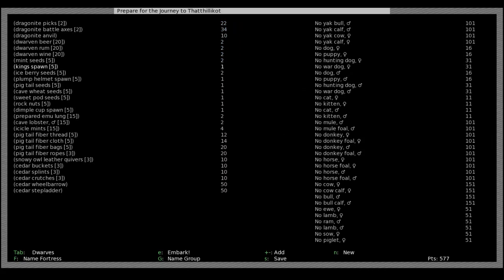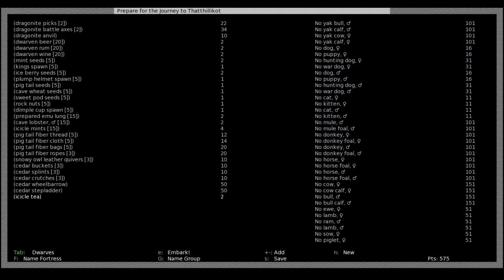Dwarf Fortress Episode 3 (Pre game set up final)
Slaves of Armok 2: Dwarf Fortress is a free game developed by Zach and Tarn Adams, in wich you either take the role of a Single character in a Rouge-like scenario, or you take the role of a group of characters in a city building scenario.

In this episode, I've decided where to plant my fortress, and egin the work of setting up what to bring.